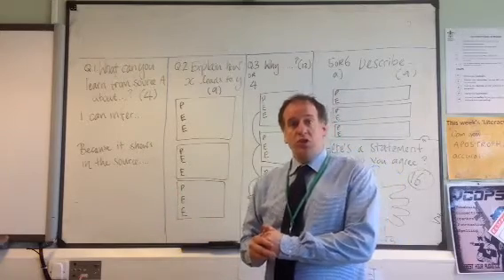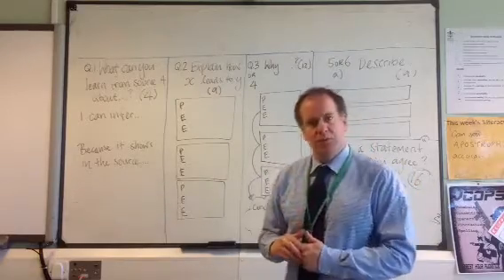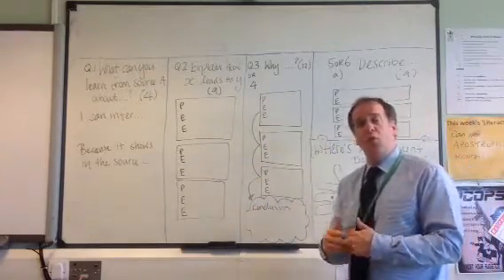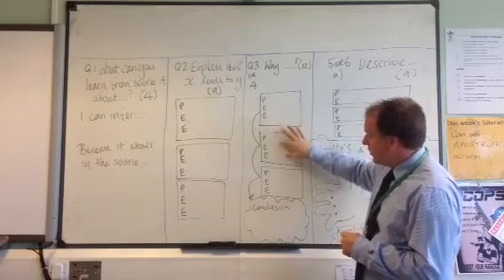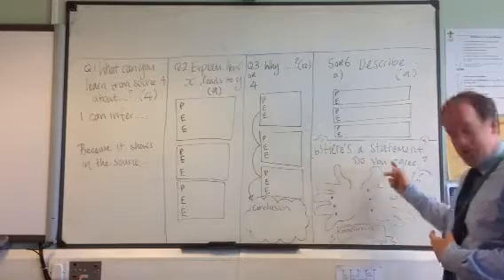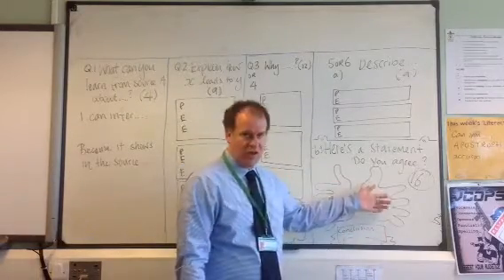American West - How to answer the exam questions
A purveyor of fine histories shows you how to smash the exam